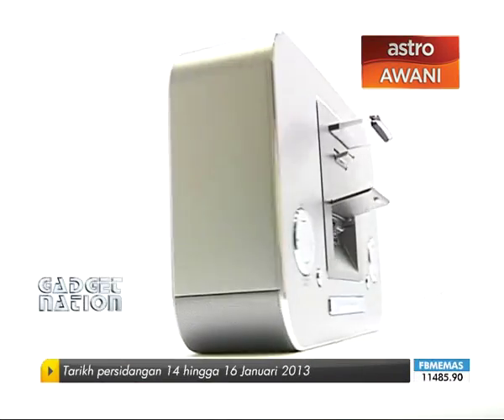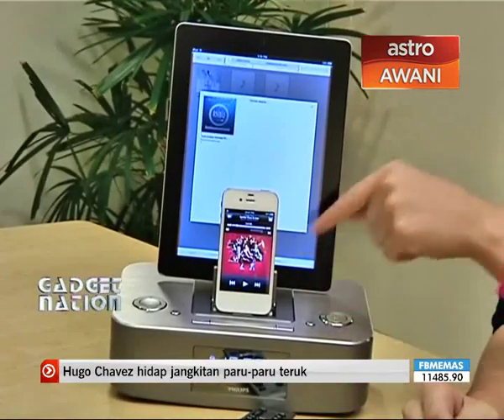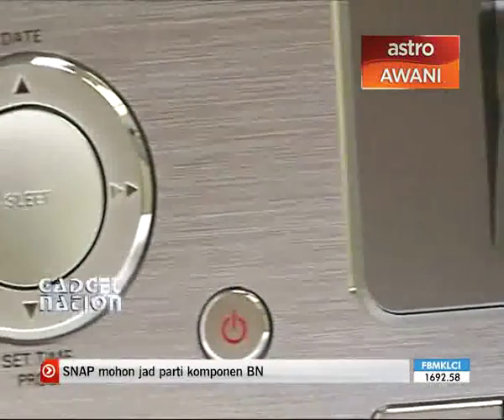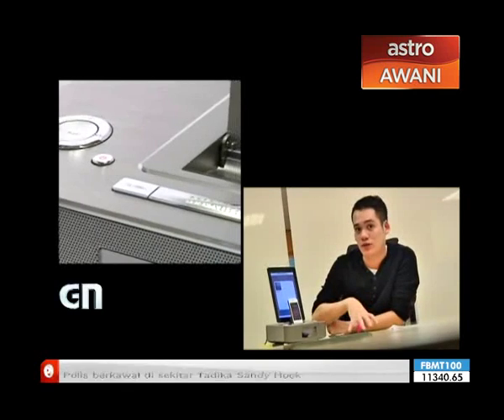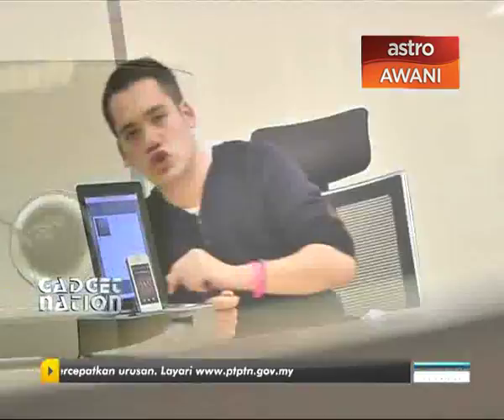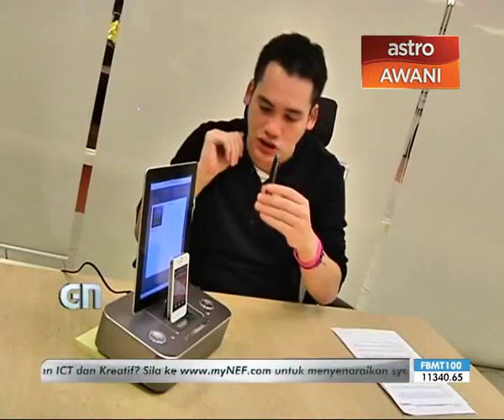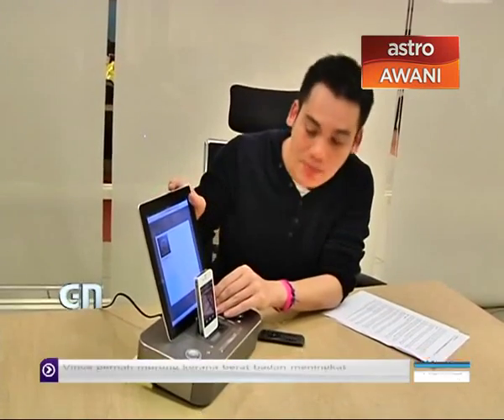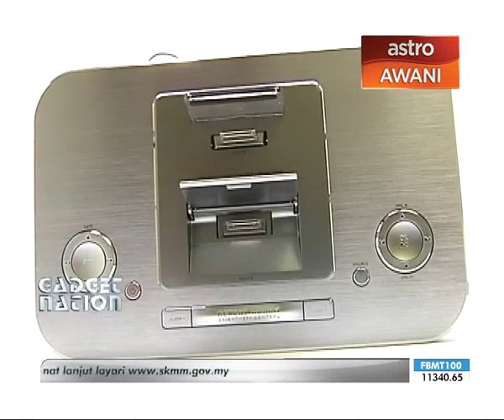Gadget Nation (S8 E8 Part 1) - Philips DC390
How nice it is to have a device that can serve as an entertainment device, make sure that you wake up on time with your iOS devices fully charged?